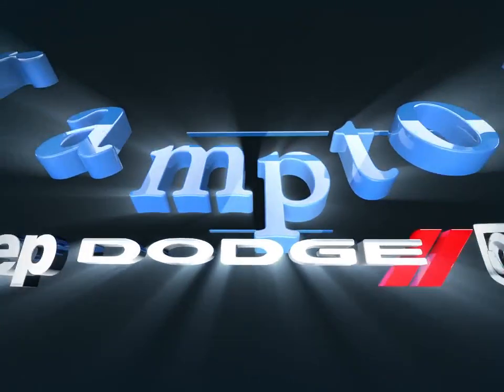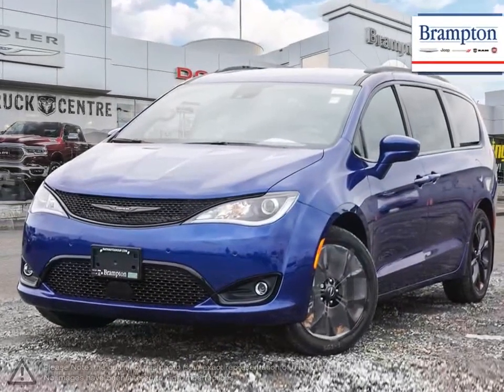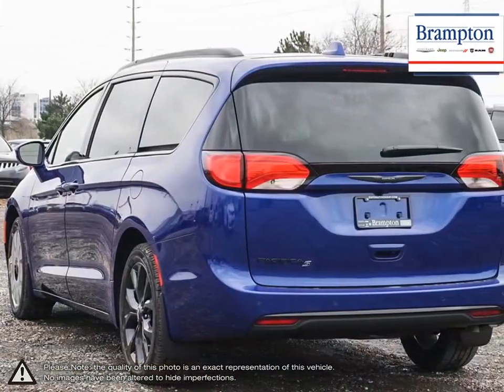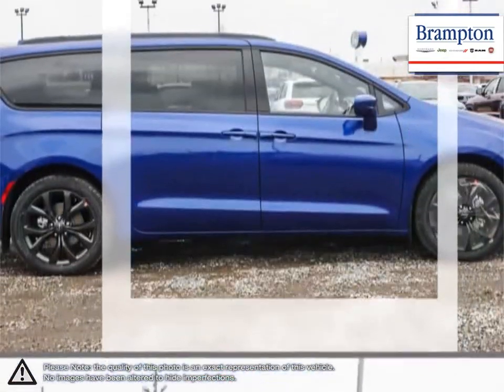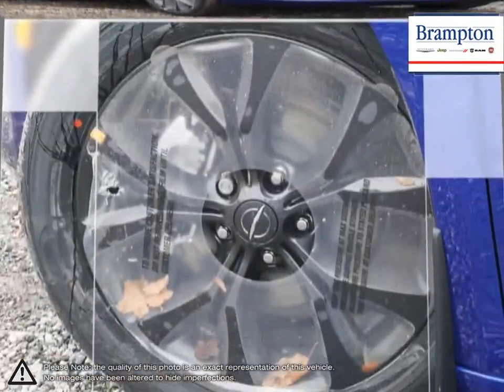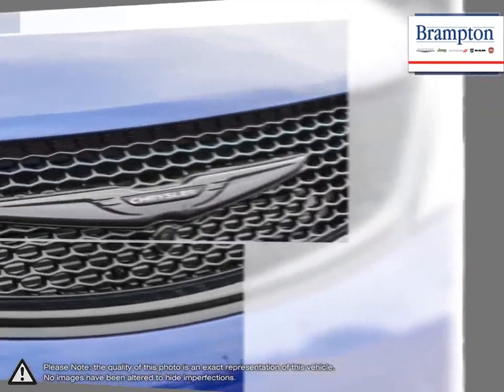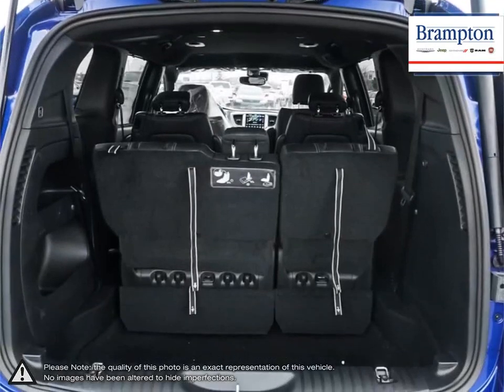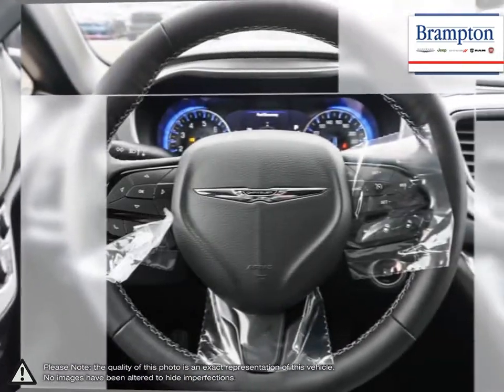2020 Chrysler Pacifica | Brampton Chrysler | 2C4RC1BG8LR290495